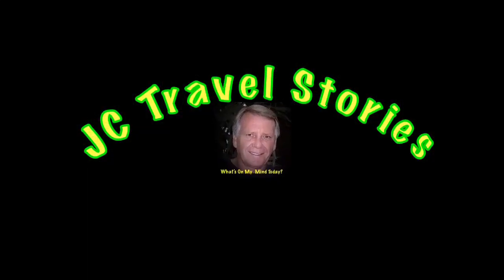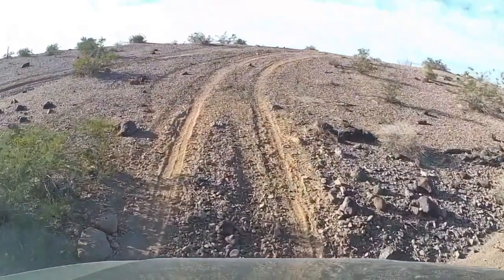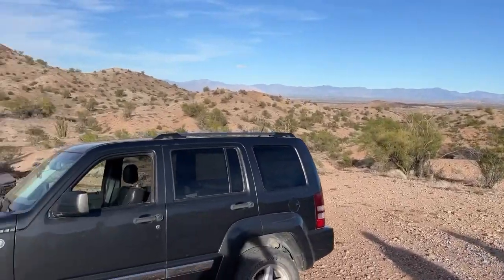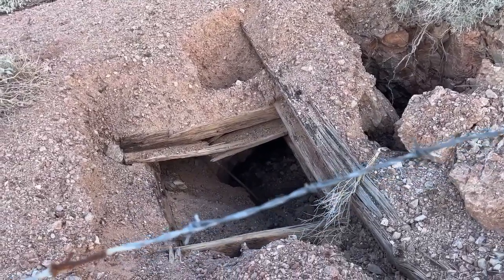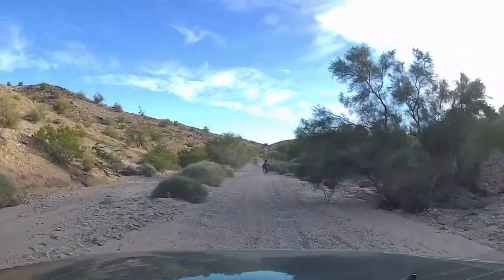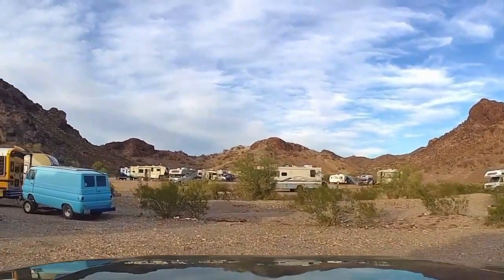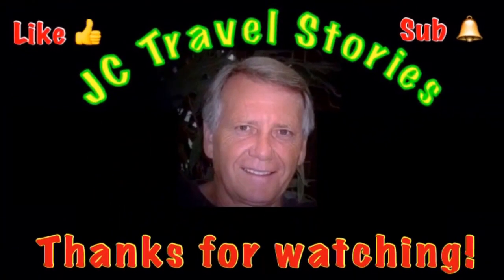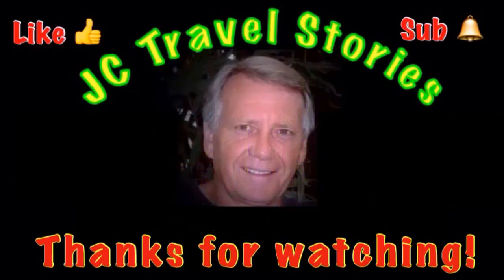Abandon Mine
Off roading 4 wheel drive near Lake Havasu, Arizona to an abandoned mine and the mining camp that supported it.  RVing in Arizona. Retired life in Ajijic, Mexico on Lake Chapala. RV Life.  Projects in the mountains of central Mexico, our USA travels in a 40' Monaco motor home, or whatever else is on my mind today.  :)

Wdeserthere can I get that Stun Gun Flashlight ?